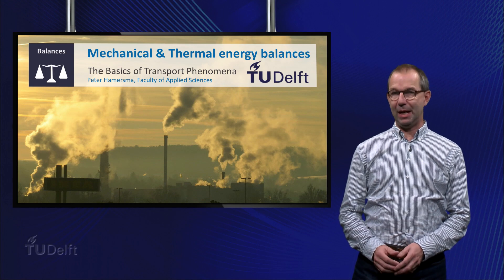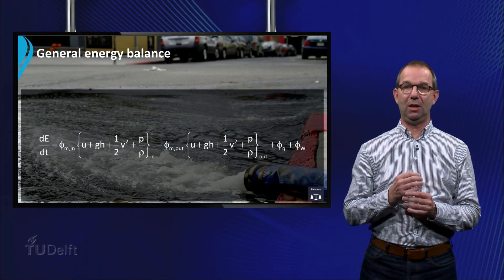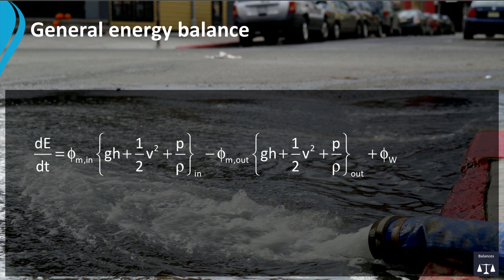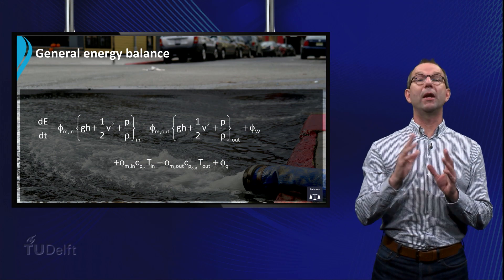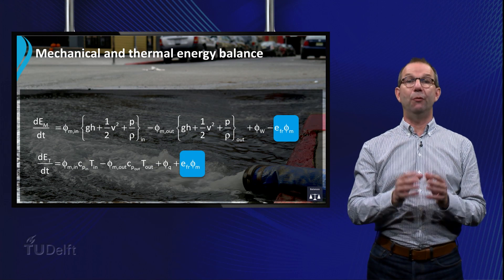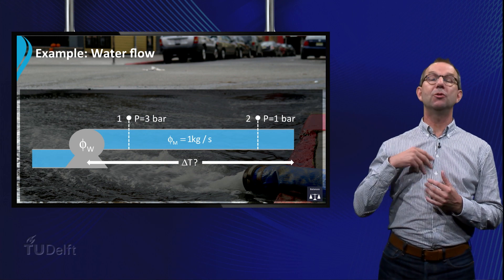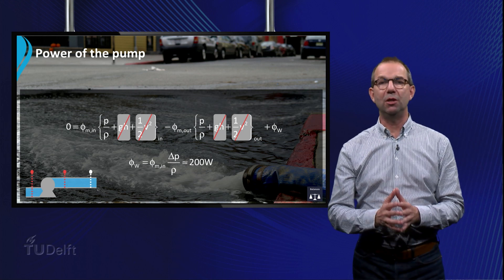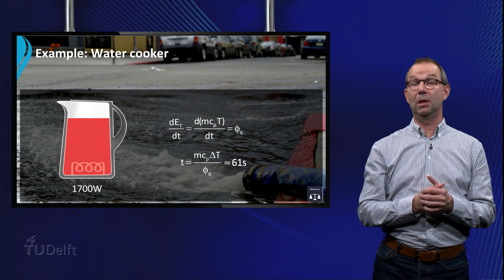TP101x_2016_2.2_Mechanical_and_thermal_energy_balances